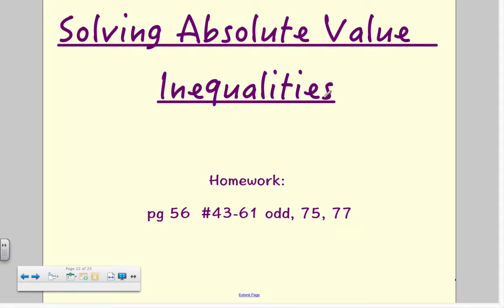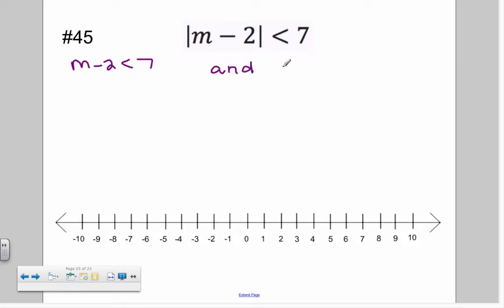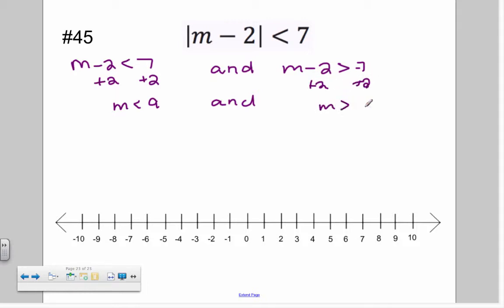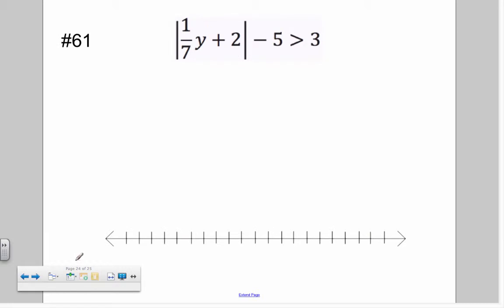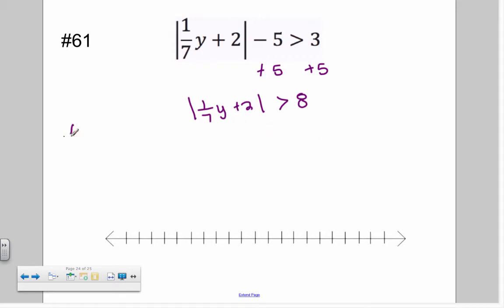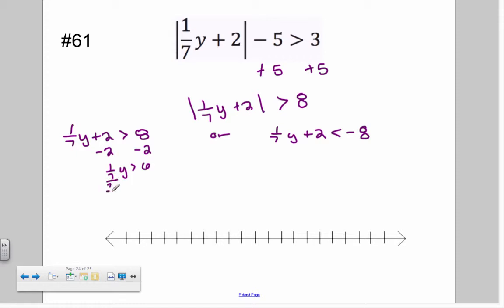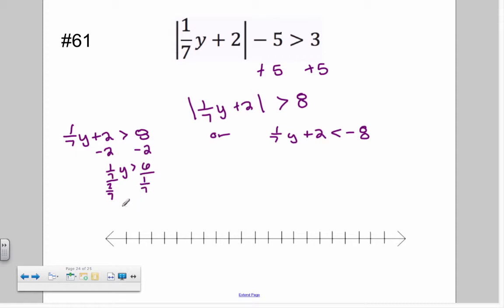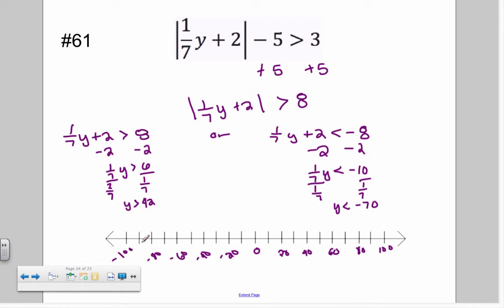1.7 Absolute Value Inequalities